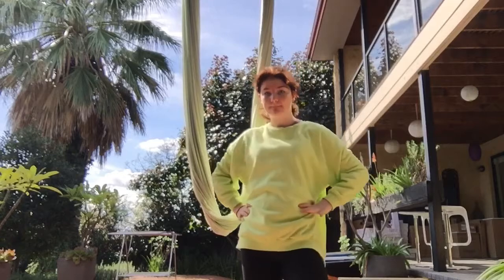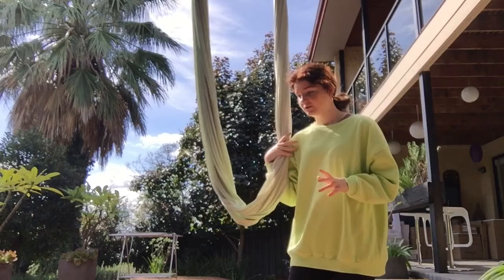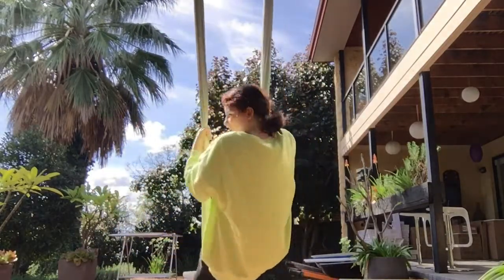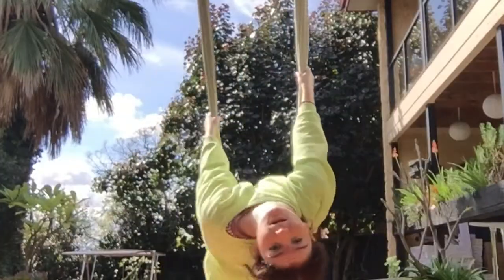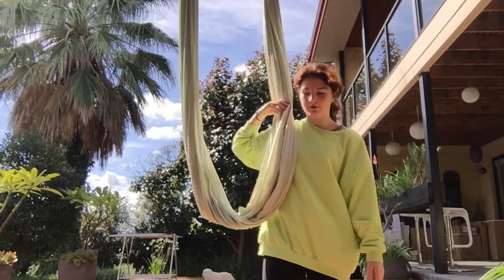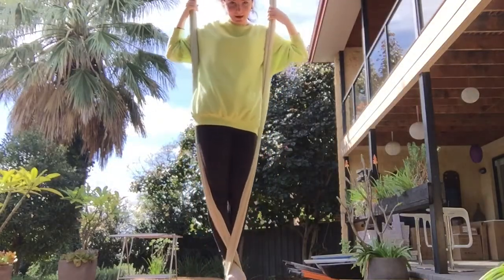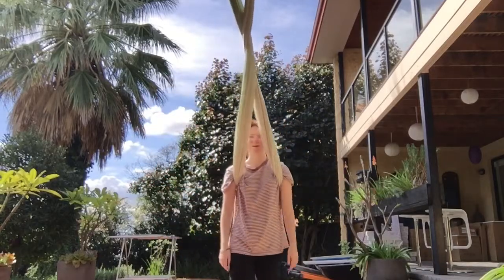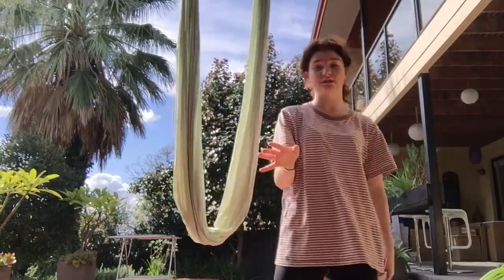AERIAL SILK TRICKS | ADVANCED (kinda)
Hellooooo everyone! Today I did my second aerial silk video on this channel and boy was it a work out! I love my aerial silks and doing tricks so you’ll definitely see more videos like this in the future!!

The gram: @zooeewalters
My puppy’s gram: @badgurlmaymoo
Depop: @ilovered